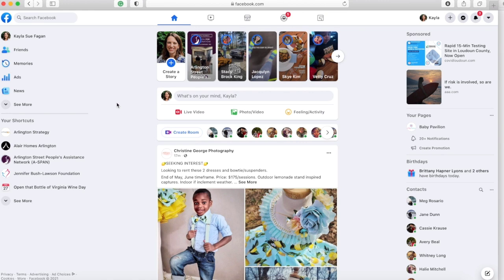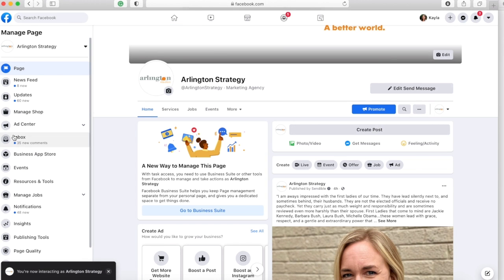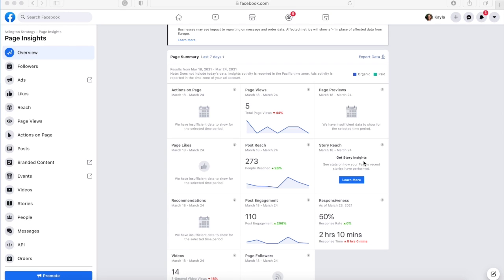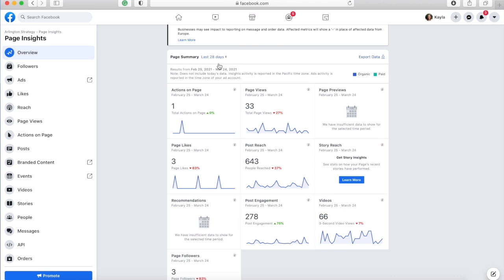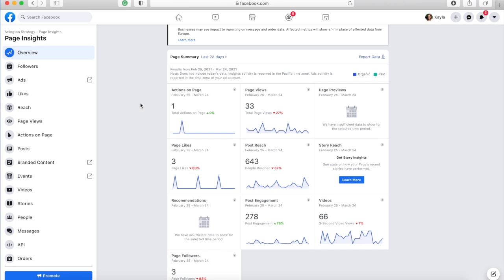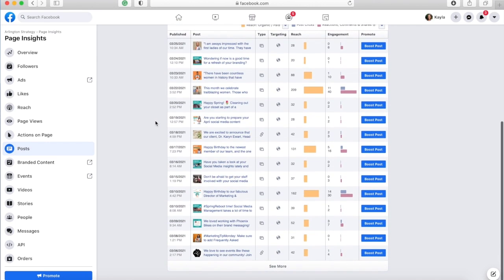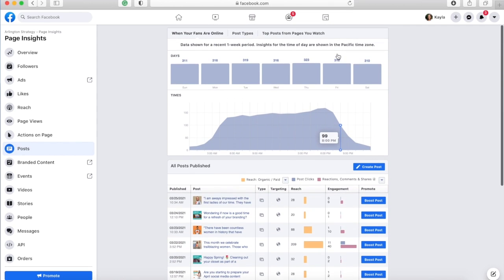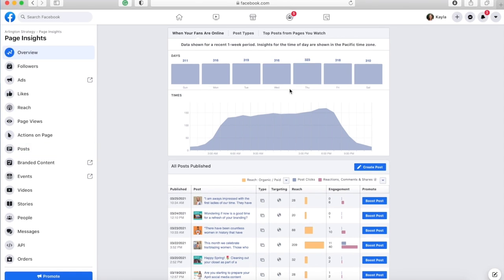A Quick Look at Facebook Page Insights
You know tracking your social media metrics is important, but how do you find them?